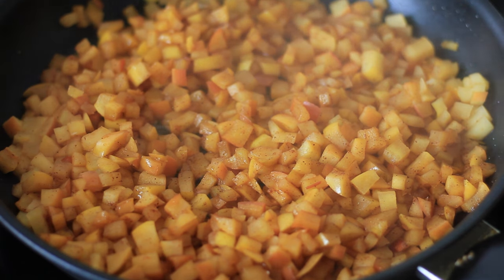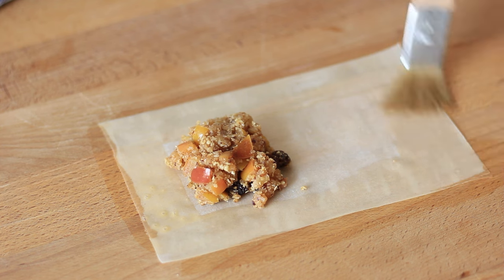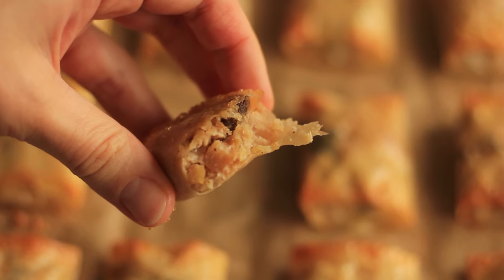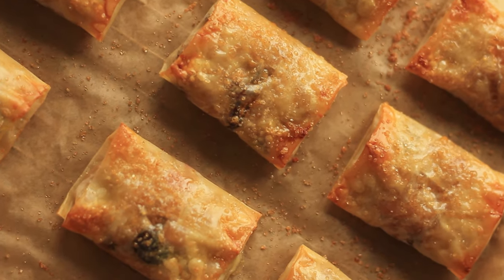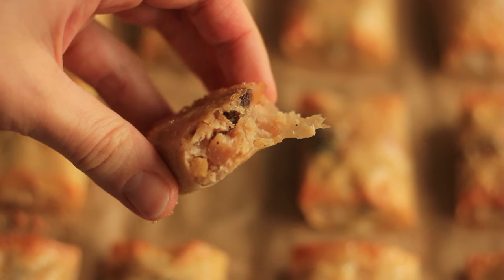How to make crunchy Apple Pie Bites Recipe | Quick & Easy Recipes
The recipe for my Apple Pie Bites is available below.

Hi lovelies, today it is another really simple pie recipe and I am super excited to share this one with you! :) I created this recipe about a month ago and I have made it already 5 times since :D Yes! They are that good! :) And also super quick and easy to make. Todays recipe for crunchy apple pie bites was inspired by a request from a subscriber who requested an apple strudle recipe. I will also make that apple strudle, but until then I thought I'd share this really delicious quick to make recipe that reminds me of apple strudle. Happy Baking Lovelies!

Ingredients:
(makes 24 little apple pie bites)

- 4 apples, sweet
- 3 tbsp sugar (can also be left out)
- 1 tsp ground cinnamon
- 100g (1 cup) almondmeal/hazelnutmeal
- 50g (1/4 cup) raisins (optional)
- 1 egg/milk/water for brushing the apple pie bites
- 3 sheets of phyllo pastry (cut each one into 8 pieces, total of 24)

Bake the apple pie bites in 200°C (390°F) for 15-20 minutes or until beautifully golden.